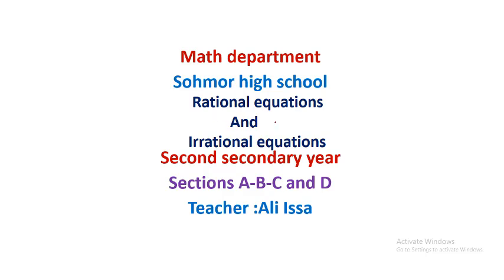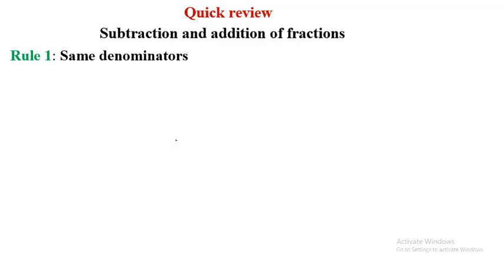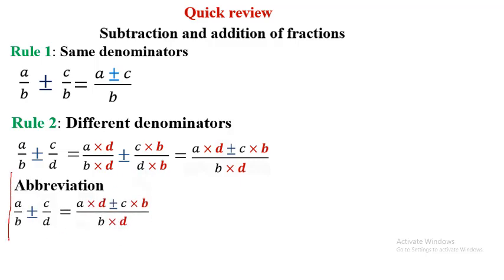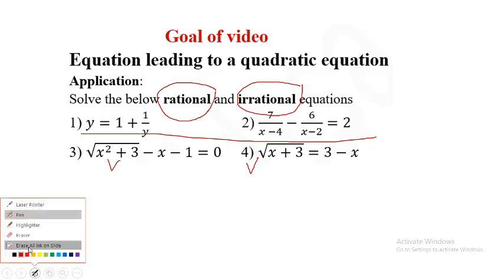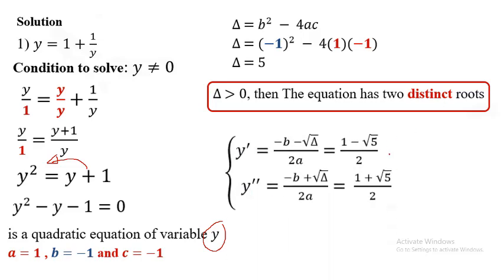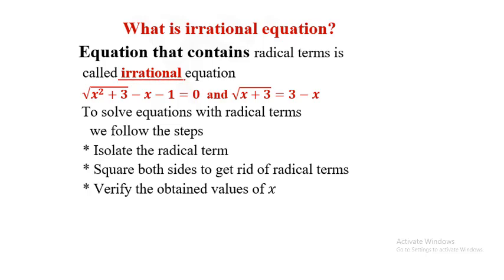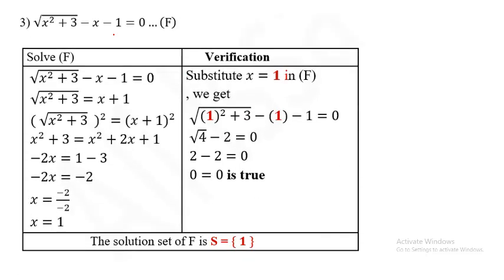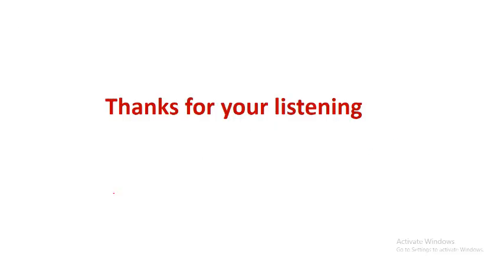solve Rational and irrational equation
Second secondary class